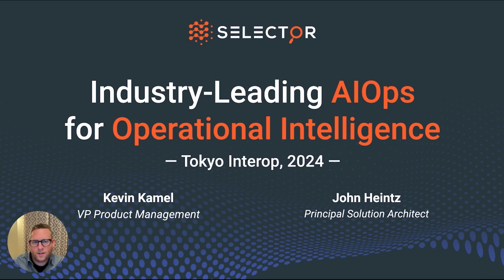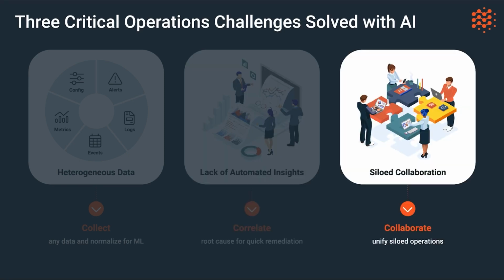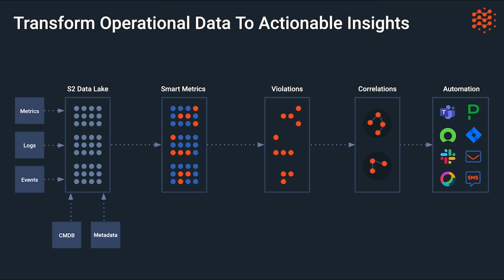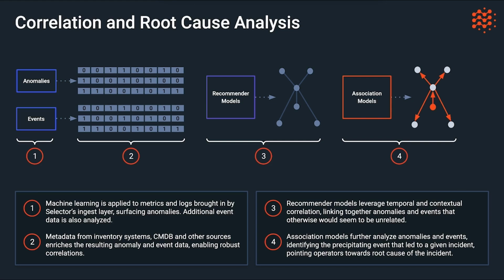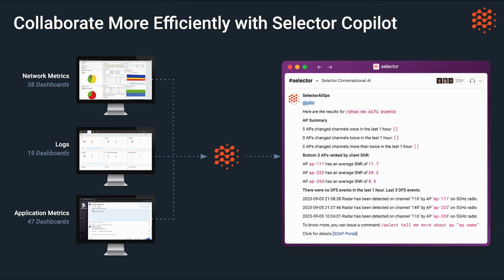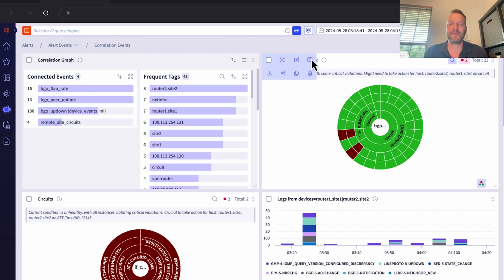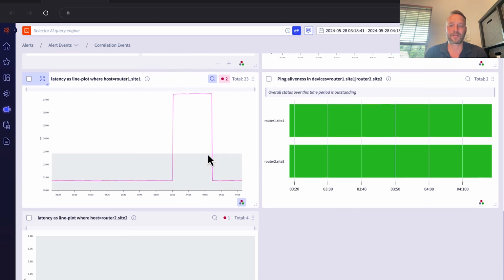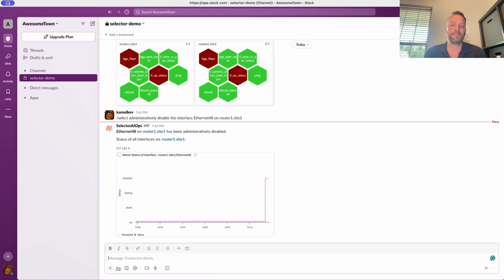Tokyo Interop Presentation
This video is a recording of Kevin Kamel and John Heintz' presentation at Tokyo Interop 2024. They introduced Selector as a platform to transform operational data into actionable insights, discussed three critical operations challenges Selector solves with AI, and gave a demonstration.